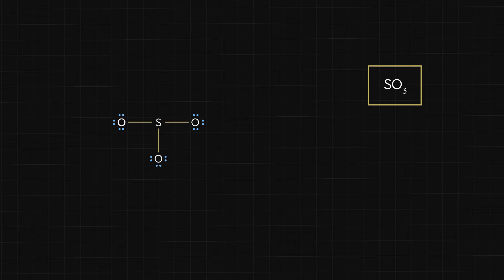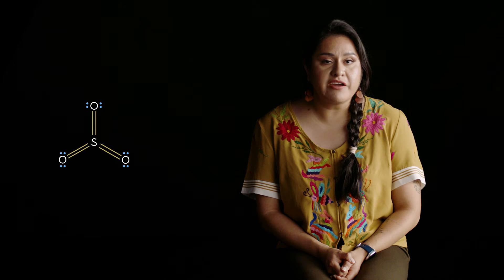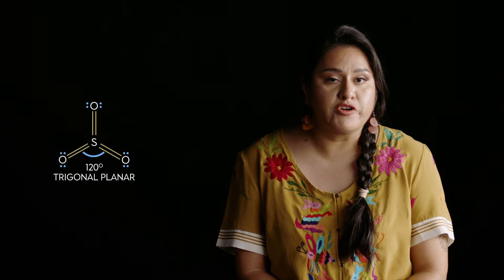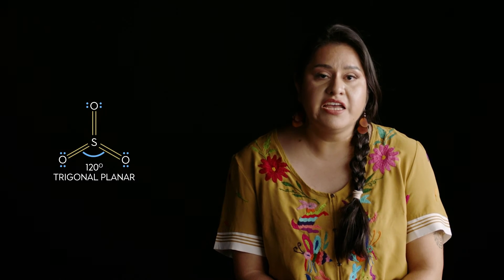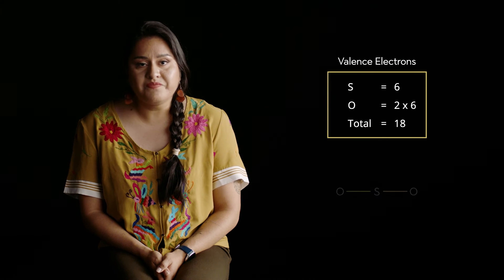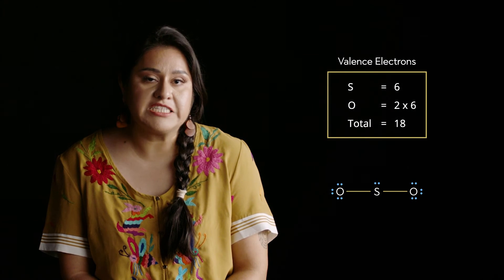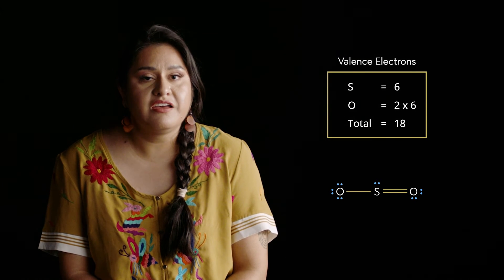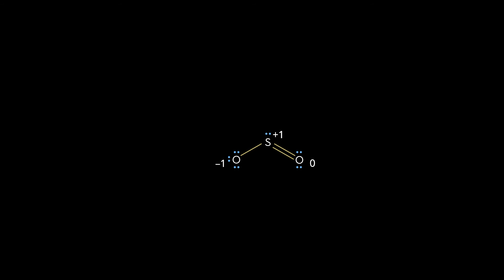From Bond Dipoles to Molecular Polarity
How bond dipoles combine to establish the polarity of a molecule

REAL CHEM
Presenter: Daisy Rosas Vargas, Ph.D., Chemist and Science Communicator